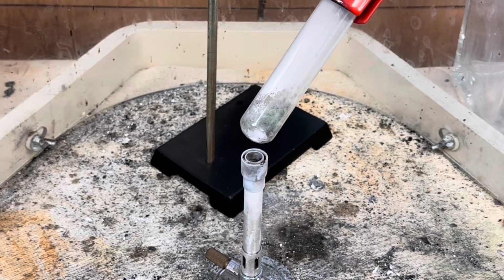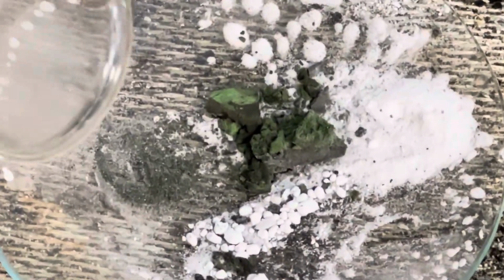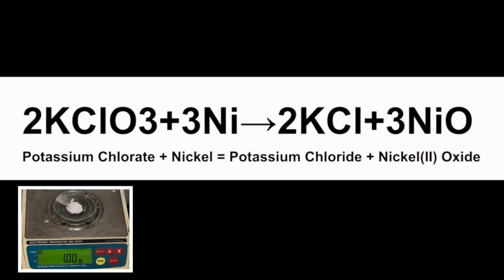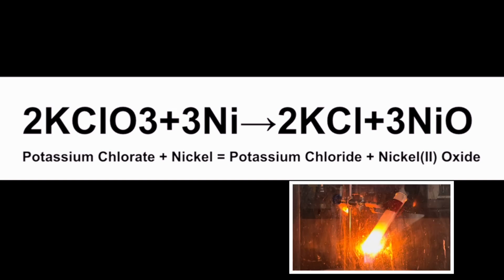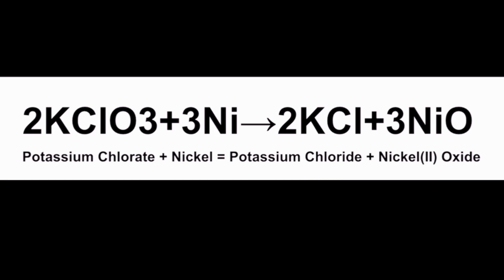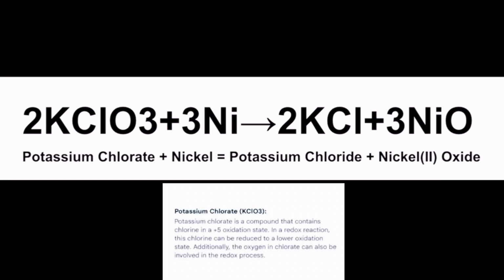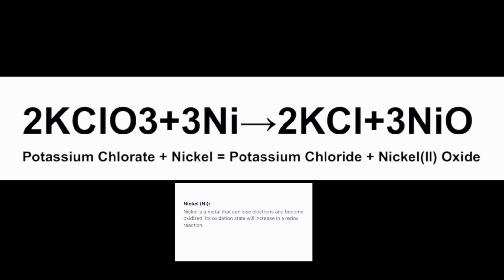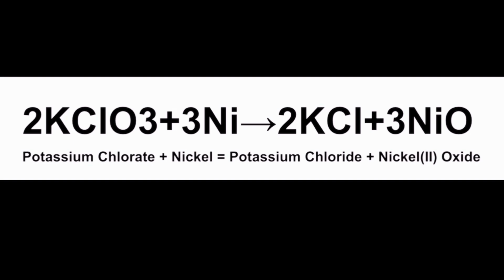Nickel vs. Potassium Chlorate in RamZland!🔥 2KCIO3+ЗNi→2KCl+3NiO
Keith Ramsey explains the redox reaction between potassium chlorate and nickel. 2KCIO3+ЗNi→2KCl+3NiO